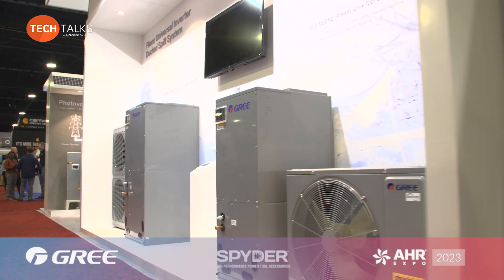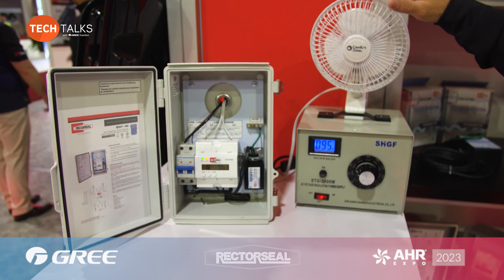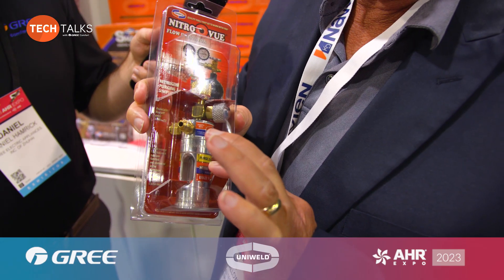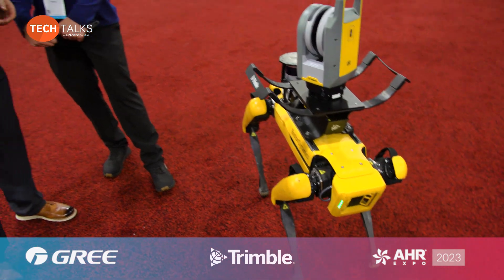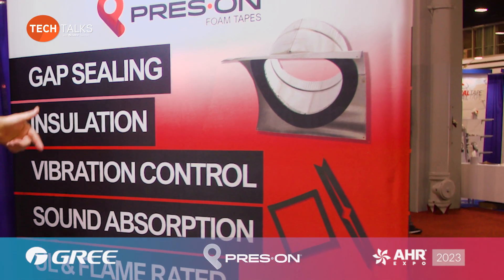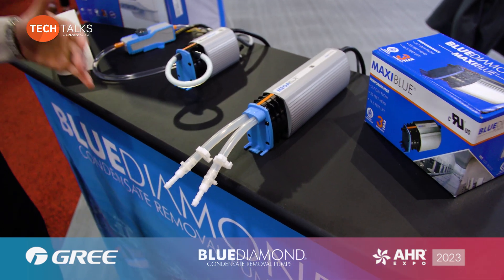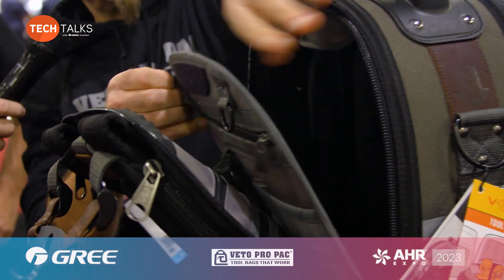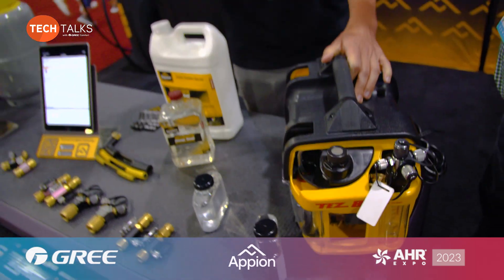Tech Talks with GREE HVAC: Live from AHR 2023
We walk the floor of the 2023 AHR Expo in Atlanta on the lookout for tools that help HVAC contractors with system installations and troubleshooting. Along the path, we meet representatives from:
0:00 @spyderproducts
0:41 @RectorSealCorp
1:10 @FieldpieceProducts
1:45 @Uniweldproducts
2:42 @TrimbleConstruction
3:05 @pres-oncorporation2722
3:37 @miroindustries
4:00 @OZLiftingProducts
4:26 @BlueDiamondPumps
4:51 @VetoProPacToolBags, and
5:51 @Appiontools